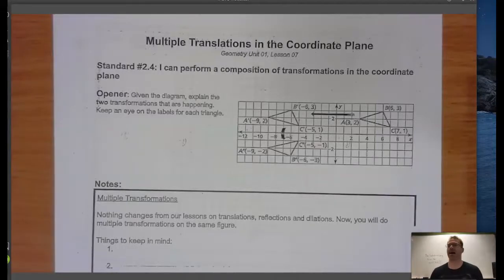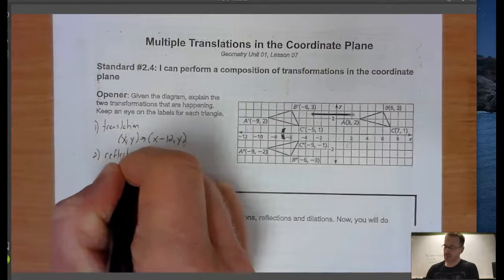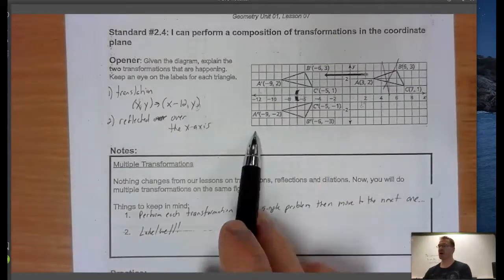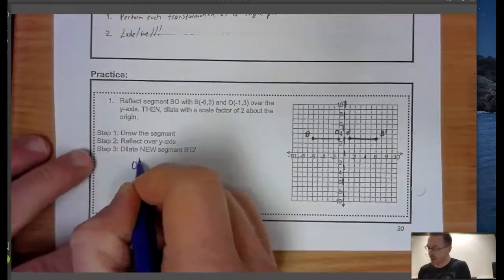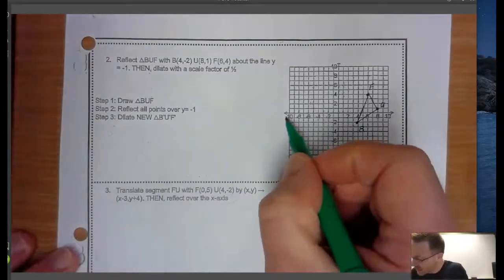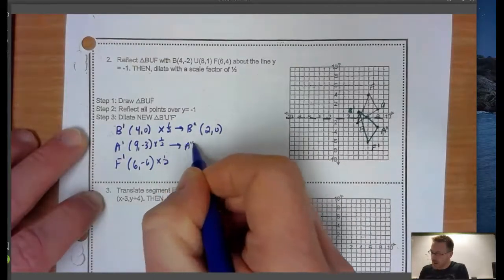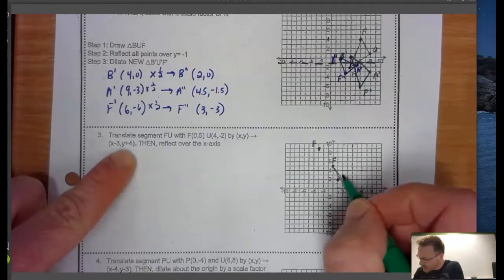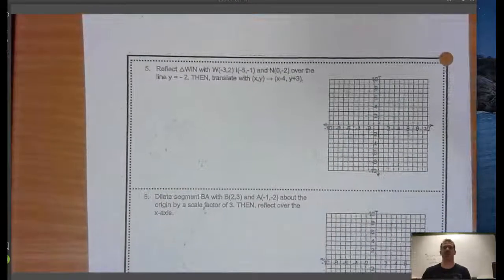Geometry Unit 1 Lesson 7